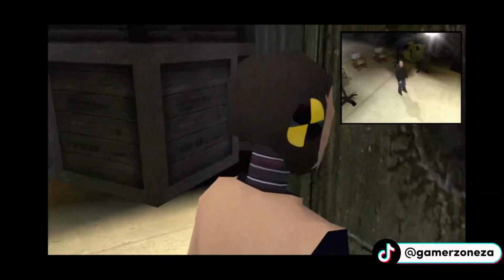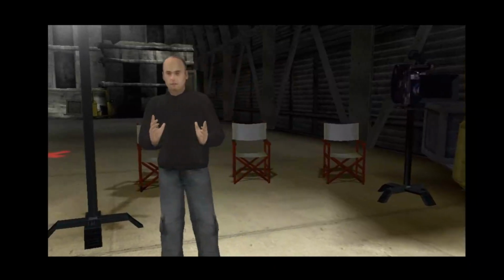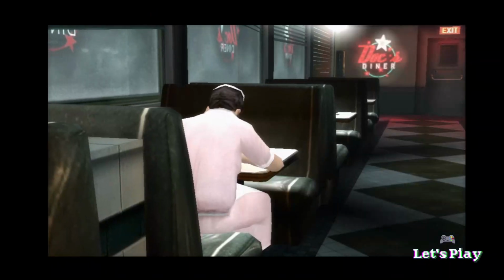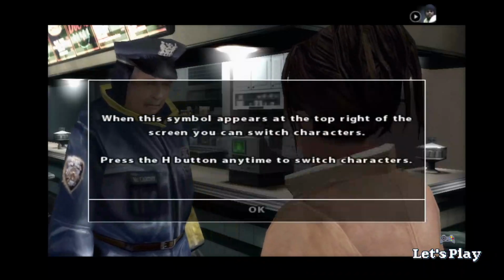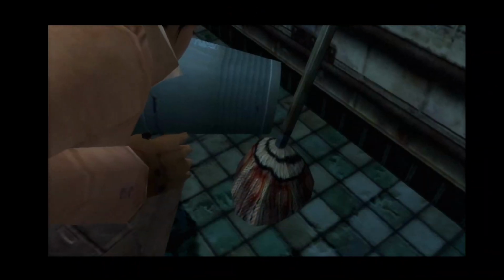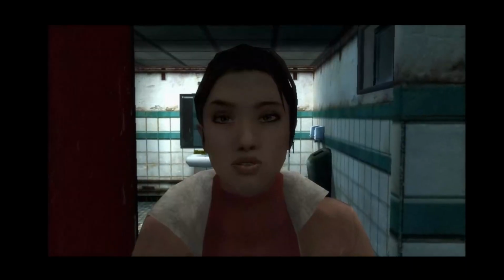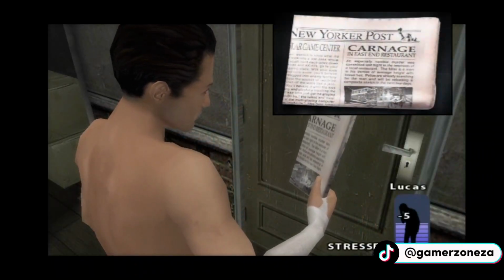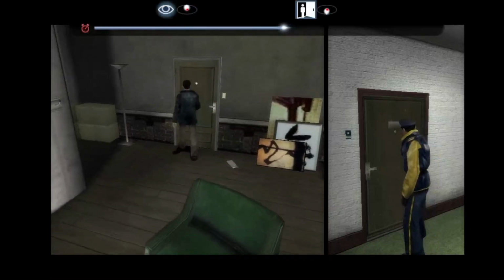Let's Play Fahrenheit (indigo Prophecy) Gameplay Part 1 - No commentary!!!!!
A man is forced to go on the run after he unwillingly becomes involved in a series of supernatural crimes that have haunted New York City.